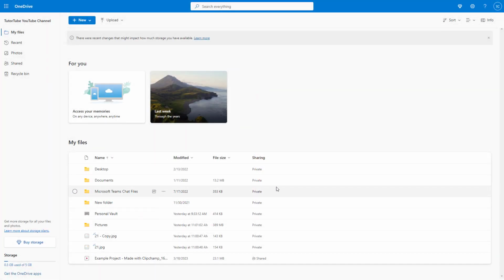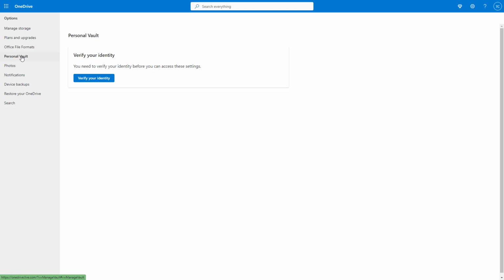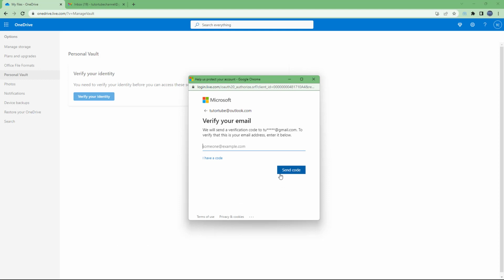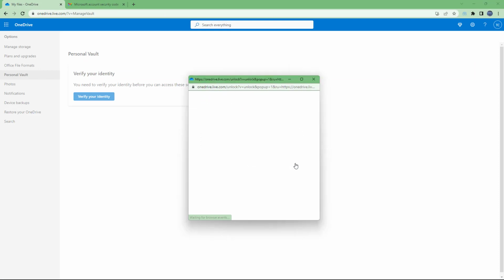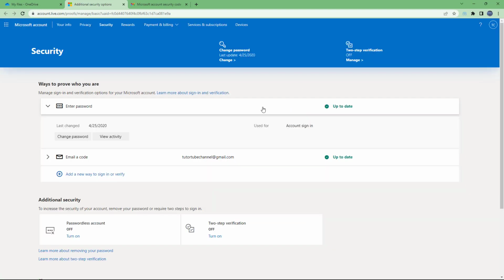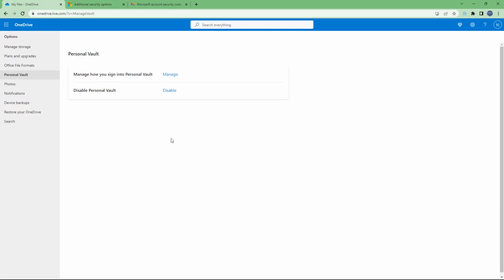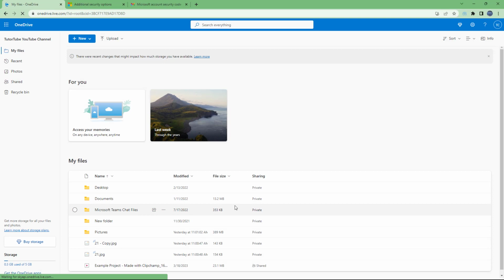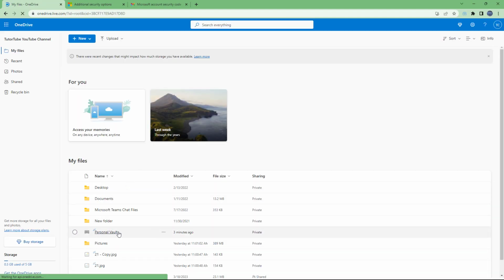Microsoft OneDrive - Lesson 7 - Personal Vault Settings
In this tutorial, we will be discussing about Personal Vault Settings in Microsoft OneDrive